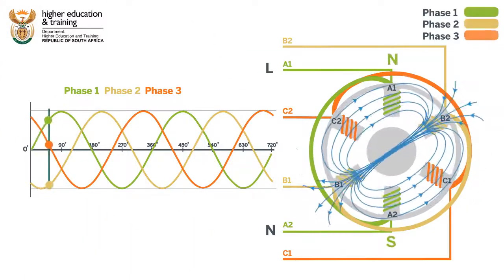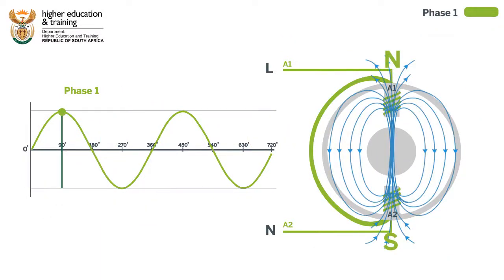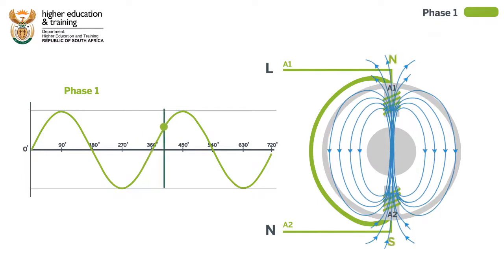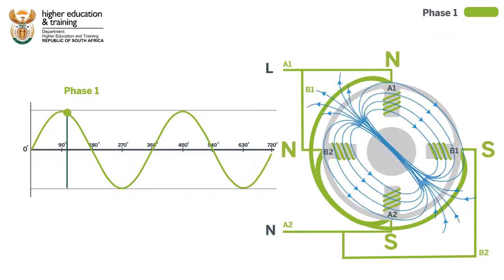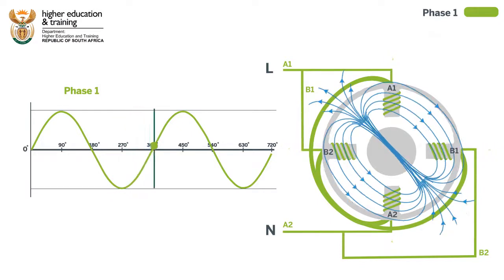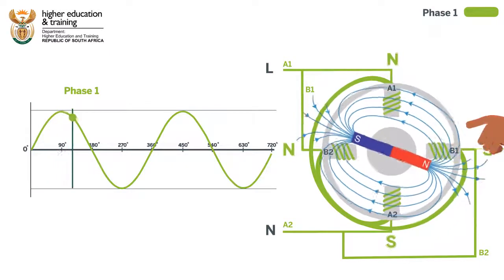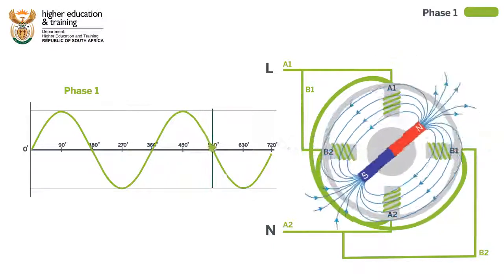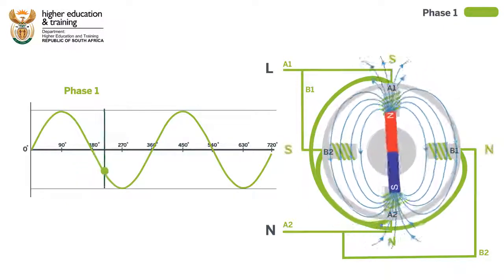The Single-Phase problem